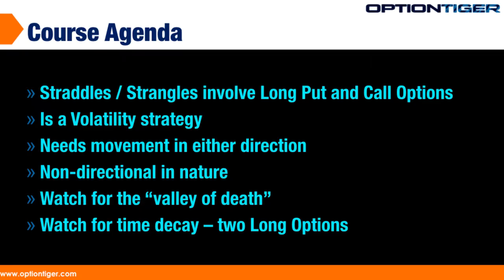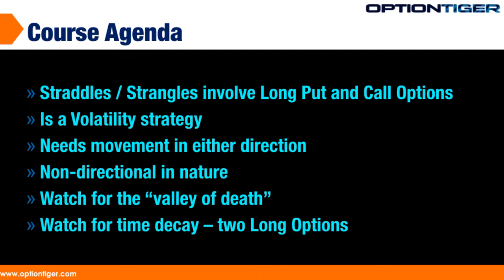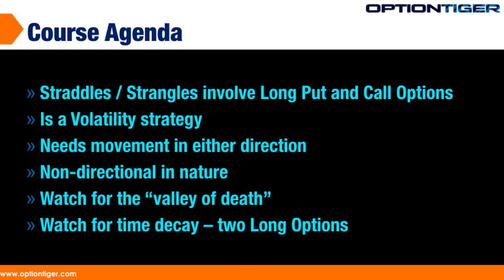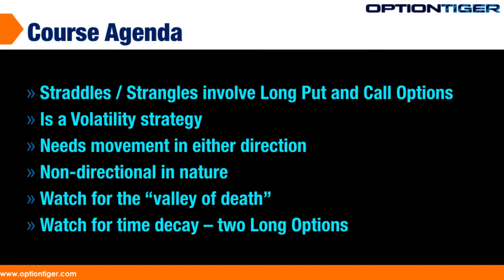Straddles and Strangles intro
Straddles and Strangles are also Volatility strategies and are very popular strategies. Both these strategies are non-directional, so its possible to profit from a movement in either direction.